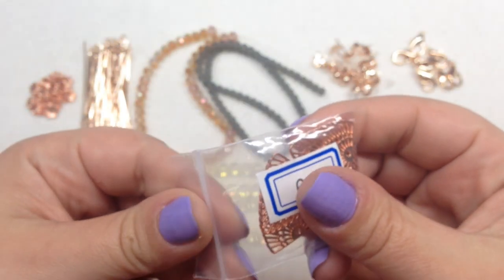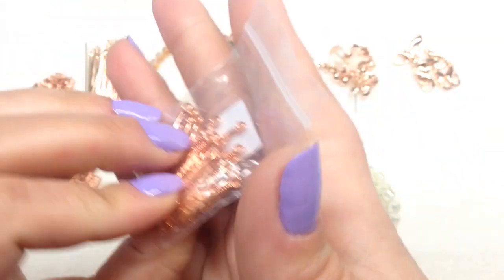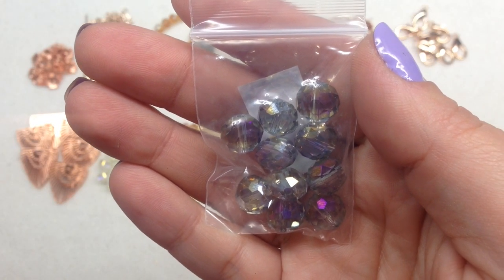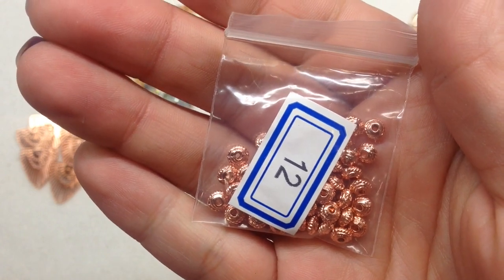Bargain Bead Box Monthly Subscription Unboxing Sept 2019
✿ Hey beautiful! It's my pleasure to bring you a close-up look at this month's Bargain Bead Box. Each month, you are guaranteed a value of $50, and at least 12-16 bead and finding selections. Shipping is free in the US, making this subscription only $17.95, shipped!

I am really pleased with the overall value of this sub. The Bargain Bead Box not only sends coordinating findings and glass beads, but also strands of gemstone beads! The themes vary each time, so you will build up a great collection of colors, shapes, and finishes, over the course of your membership.